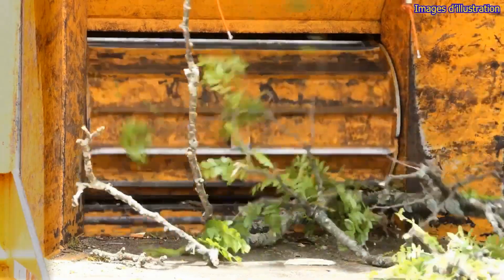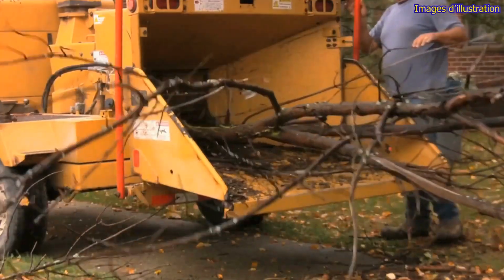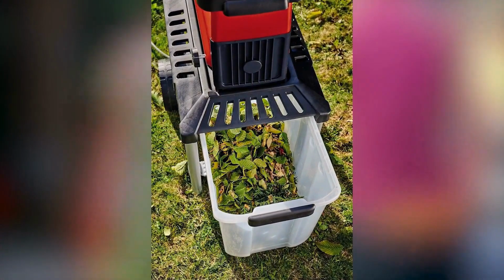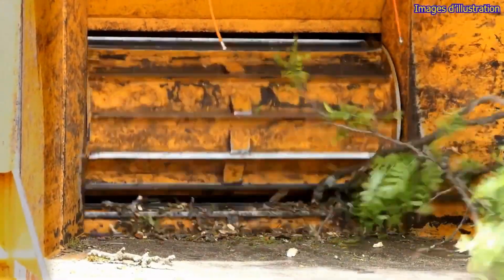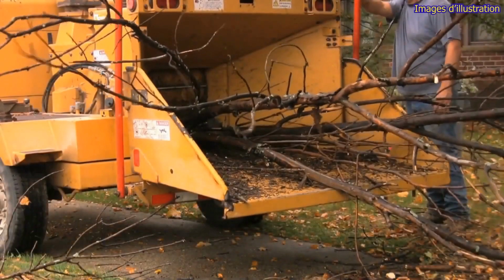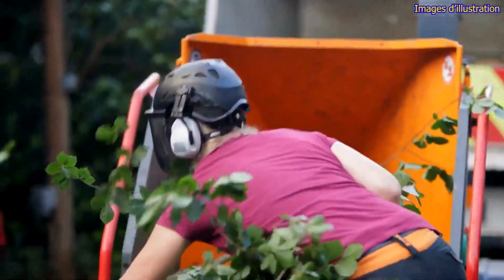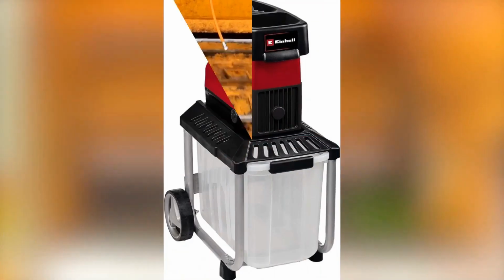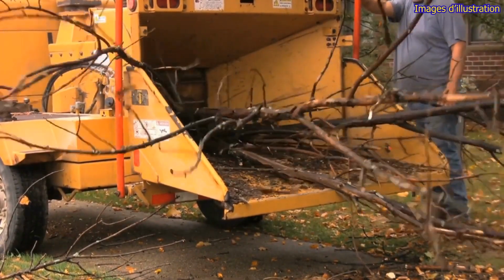The Perfect & Quiet Wood Chipper: Einhell GC-RS 60 CB | Review 2024 - 2025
(Replaced by Sun Joe)

⭐ Recommended alternatives
GreatCircleUSA Wood Chipper
SuperHandy Mini Wood Chipper

The Einhell GC-RS 60 CB wood chipper is designed to turn garden maintenance into a simple and efficient task. This powerful device, equipped with a 2800 W motor, offers a speed of 4000 revolutions per minute, which allows it to shred branches up to 45 mm thick with great ease. Unlike traditional models, the GC-RS 60 CB stands out for its quiet operation, minimizing noise pollution for you and your neighbors. This shredder is ideal for amateur gardeners and homeowners looking for a quick and quiet solution to get rid of plant debris.

Mobility is another advantage of this shredder, thanks to its solid chassis mounted on wheels and its carrying handle, it can be easily moved around the garden, even if it is large or made up of several small spaces. The 60 L transparent collection bin allows you to monitor the filling level, and is equipped with a safety switch that automatically cuts off the power supply if the bin is removed, ensuring safe use. The protective circuit breaker and the anti-restart device reinforce this safety, protecting both the user and the engine.

An additional technical feature of this shredder is the rotation reverser switch, which allows you to reverse the direction of rotation of the cutting cylinder, thus facilitating the elimination of blockages without having to manually intervene in the mechanism. This device, which has received over 1000 reviews with an average rating of 4.1 out of 5 stars, is widely appreciated for its power, efficiency, and the peace of mind it brings to its users.

However, it is important to note that this shredder weighs 29.7 kg, which can be considered relatively heavy. However, this weight is offset by the ease of movement offered by the wheels and the carrying handle.

In summary, the Einhell GC-RS 60 CB garden shredder is an ideal solution for those who want to maintain their garden effortlessly, while benefiting from a powerful, quiet and safe device. If you are looking for a gardening tool that turns cleaning up plant debris into a quick and enjoyable task, this shredder is for you.

Via the Amazon affiliation (Amazon EU Associates Program to Amazon.fr. (or any other Amazon sites – co.uk, ca, it, de, es…), the managers of this channel (voice-over) receive a percentage on the orders made by the links presented.